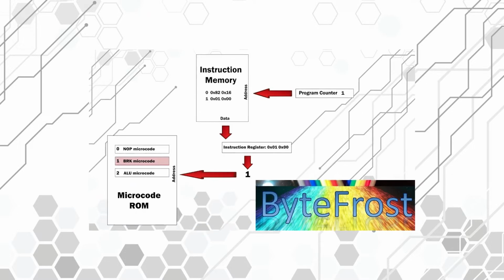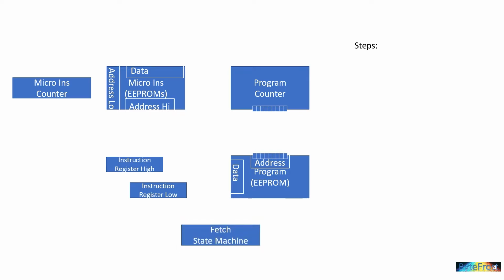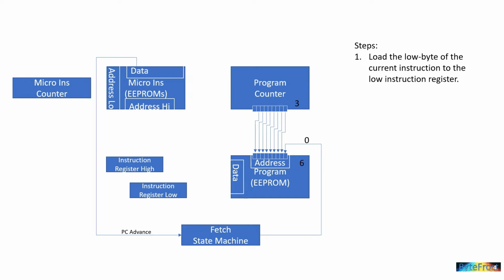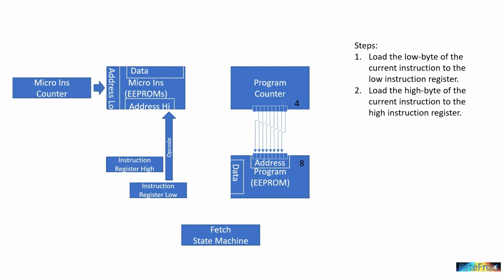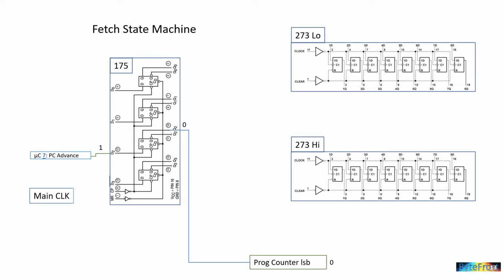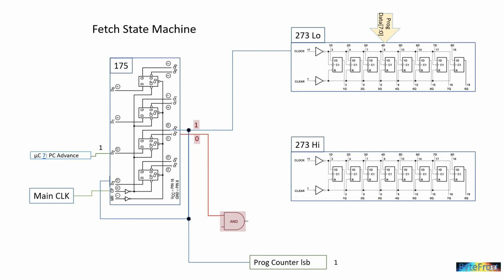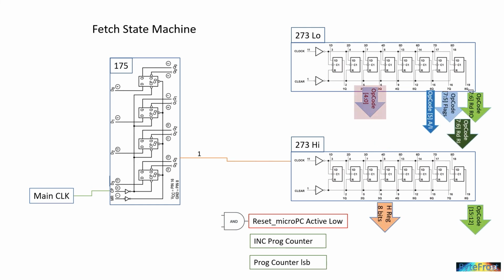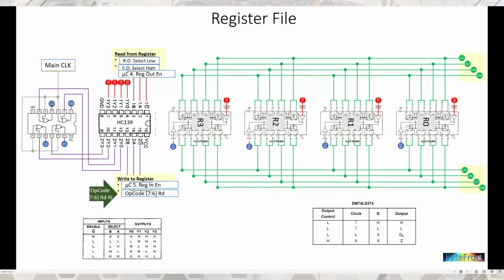The Fetch Operation - How the ByteFrost Works - Episode 2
Hi everyone! This is the second episode of the How the ByteFrost Works series, in which I go over how the CPU fetch operation works and how it is implemented in the ByteFrost.

The slides referenced in this episode are slides 4 (high-level view of the fetch operation) and 13 (low-level view of the fetch operation).

Animations by Ron Keidar and Gil Keidar

If you want to explore further, the ByteFrost documentation / schematics are available on GitHub: